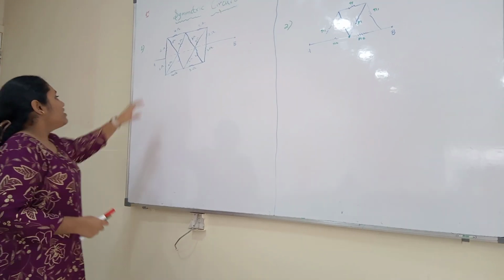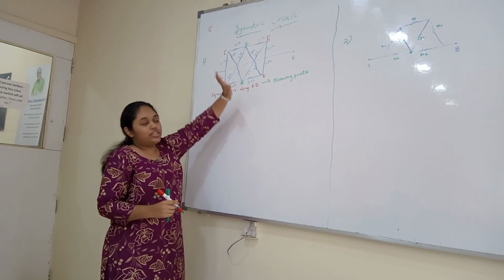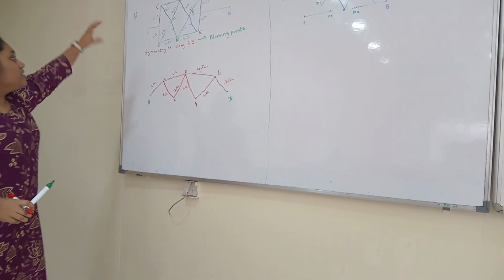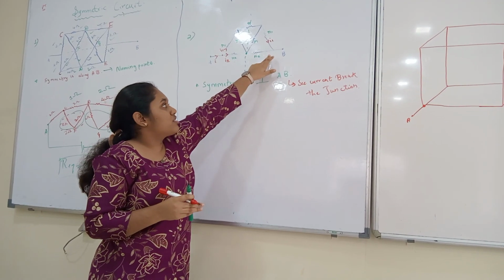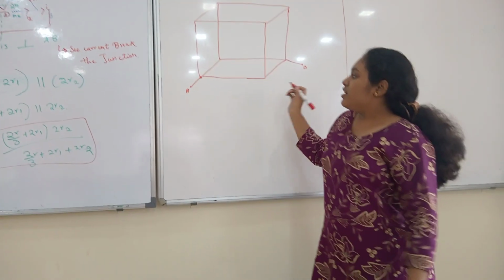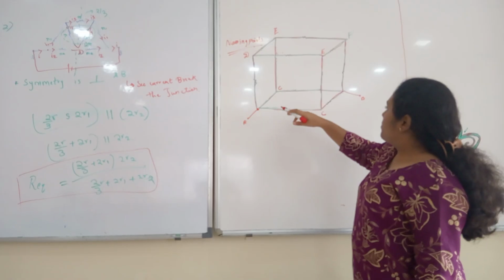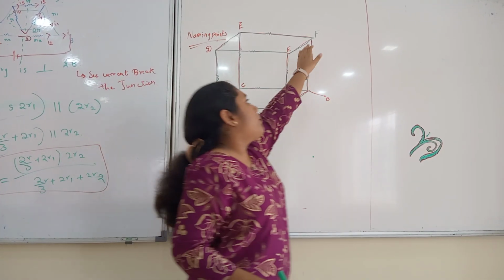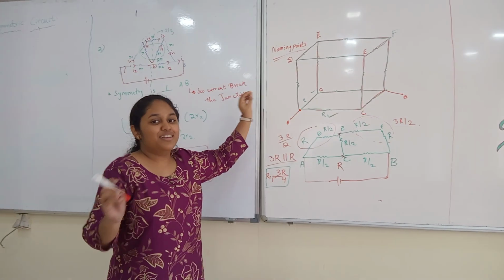Symmetric circuit teaching by Sakshi